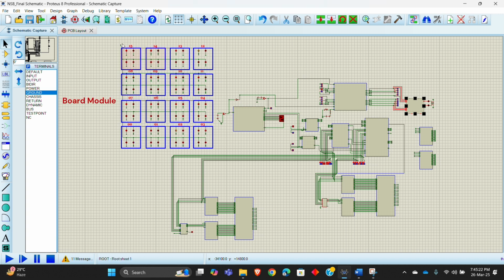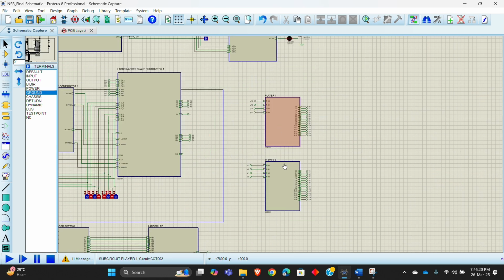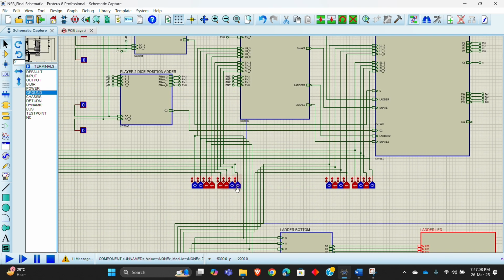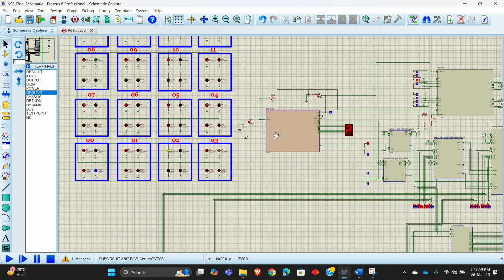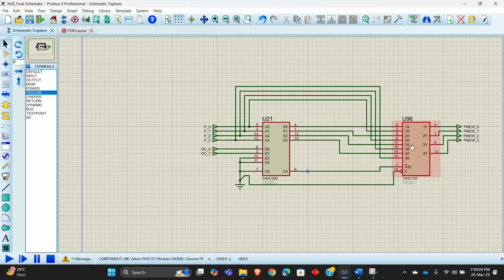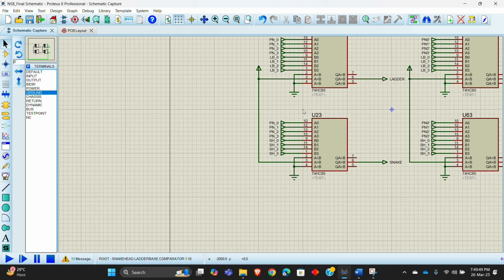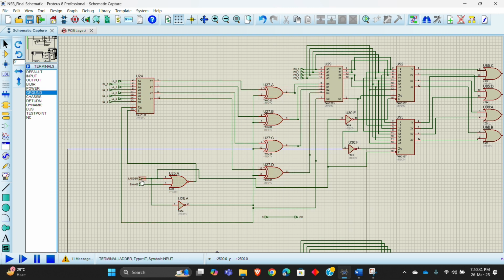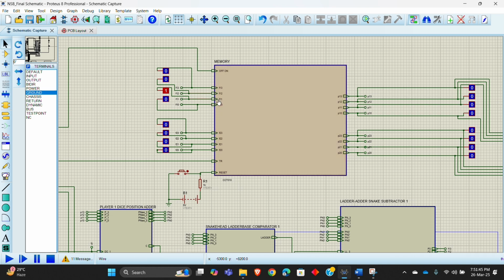DIGITAL SNAKE LADDER GAME | Team NSB | IUT EEE 22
This is our first group  project from  the team NSB named "DIGITAL SNAKE LADDER GAME"  is made using the Proteus software.
Members of Team NSB:
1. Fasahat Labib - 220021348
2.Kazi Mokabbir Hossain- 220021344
3.Mushfique Ullah Khan Siam- 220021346
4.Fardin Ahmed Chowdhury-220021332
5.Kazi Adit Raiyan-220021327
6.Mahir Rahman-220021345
Dept: Electrical and Electronic Engineering
Course: EEE 4308 ( DLD project)
University: Islamic University of Technology, Dhaka.

This contain the proteus schematic of the snake ladder game in proteus, their pcb design and the reports about the project.
Happy Engineering!